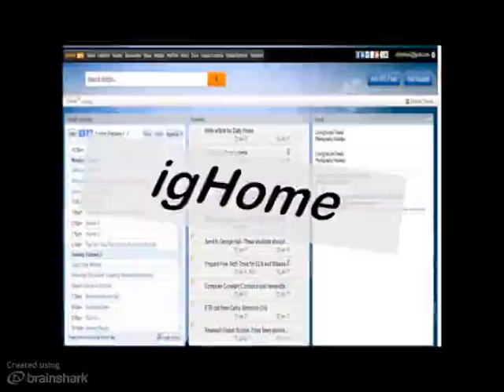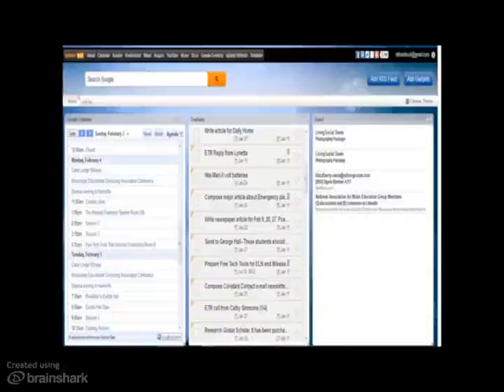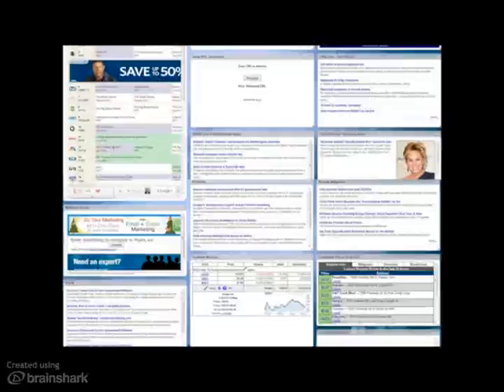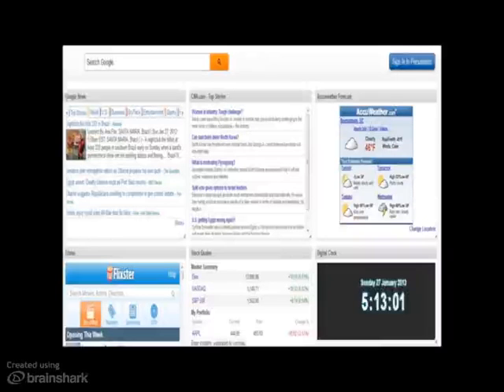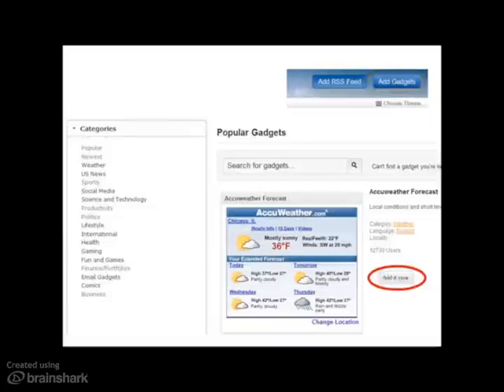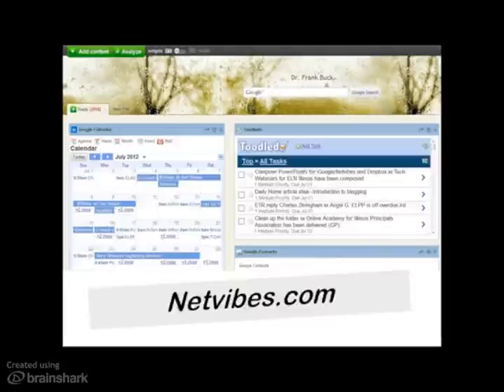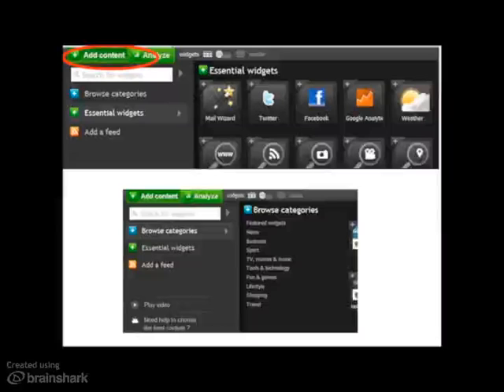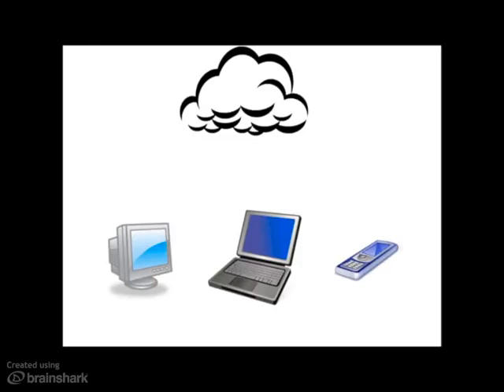Free Tech Tools That Increase Productivity